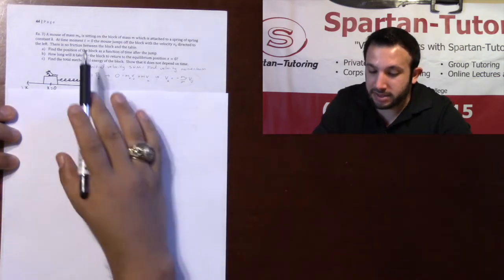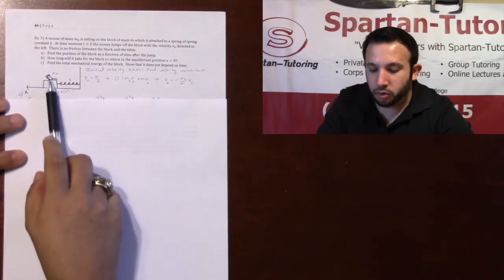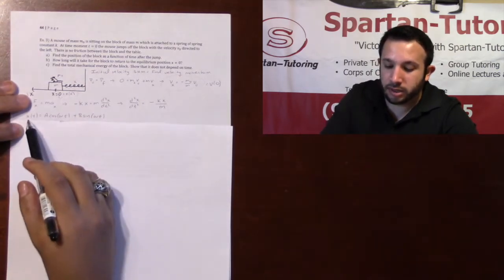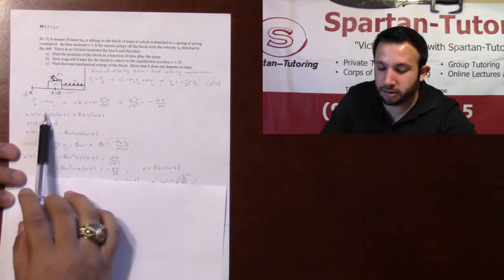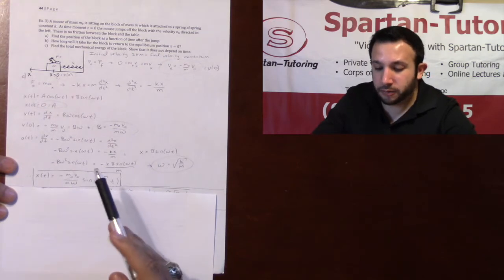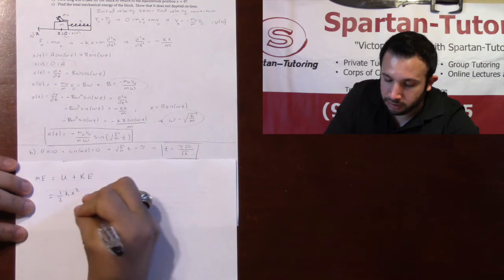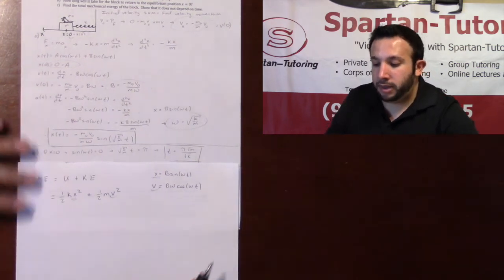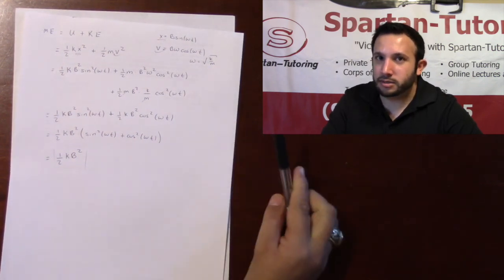Simple Harmonic Motion: Example # 3 DP